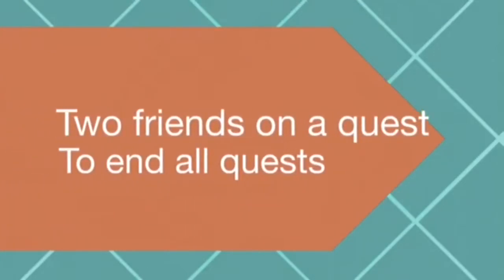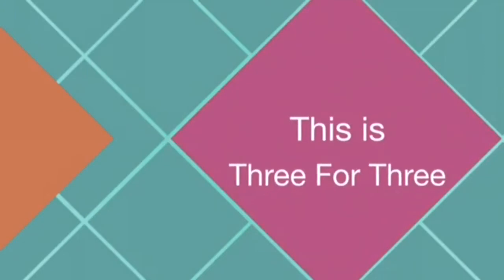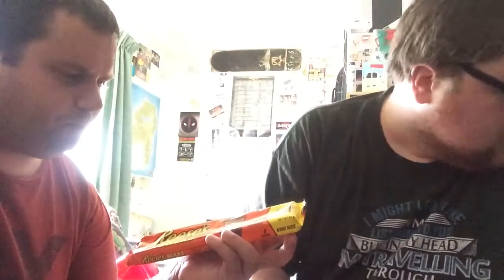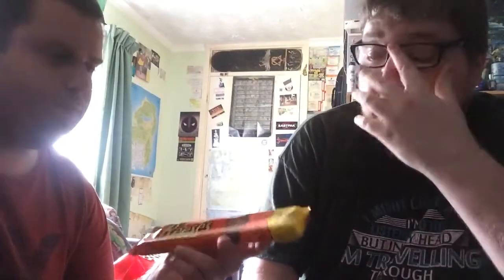Three For Three - The Sixth Quest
It's time for Three For Three and here is the sixth one in the series. Enjoy.